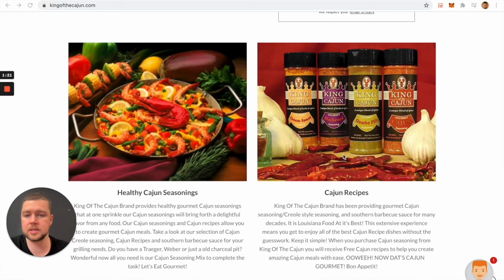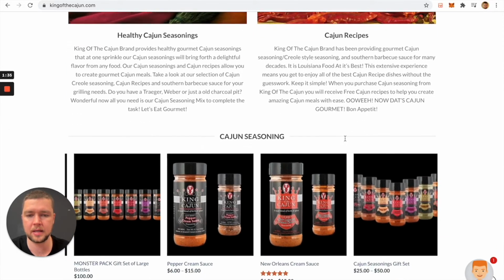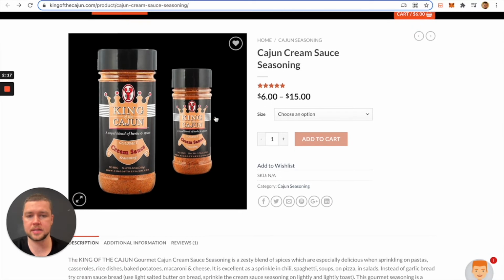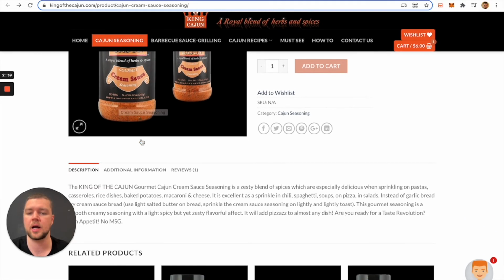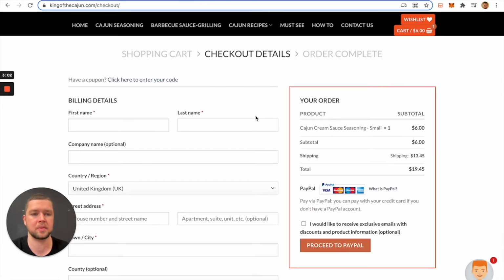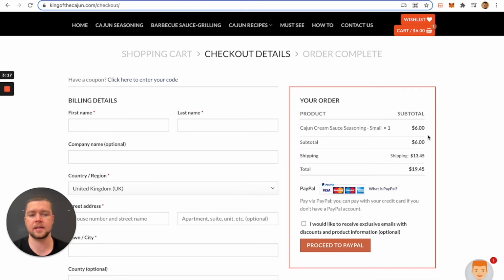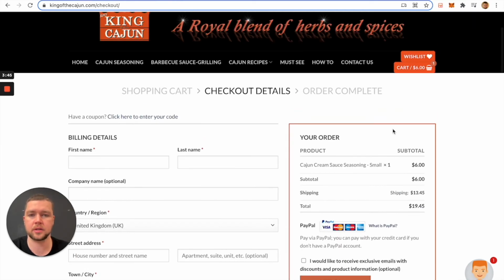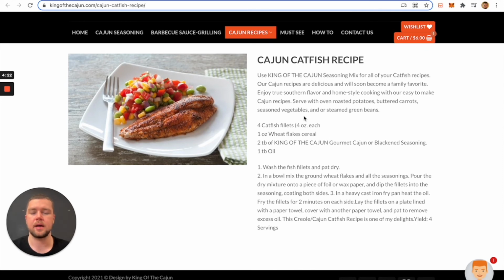CRO x Content x Ecommerce = WIN ConversionNightmares Ep. 11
Watch a live Ecommerce Conversion Rate Optimization teardown on kingofthecajun.com

Top 3 conversion mistakes from the video:

1. Poor 'Above the fold' experience
2. Shipping cost mistake
3. Confusing product message & product images

Engine Scout is a specialist eCommerce marketing agency that's different from your average agency. We run a successful eCommerce store. What started off as a test project for learning and practising the latest eCommerce marketing strategies, grew into a passion (and a real business). We know what makes a difference *to your eCommerce growth* - and understand the nuances of managing merchandising, promotions, inventory, and fulfilment -- all while ensuring you’re maintaining your minimum margins to stay afloat.

This channel covers tips, insights and actionable strategies on SEO, PPC, content conversions and eCommerce merchandising because these channels deliver exceptional results when executed strategically.